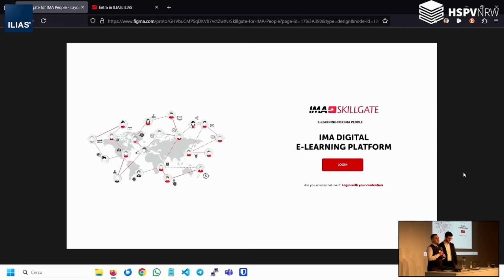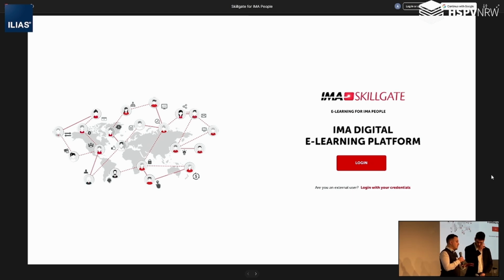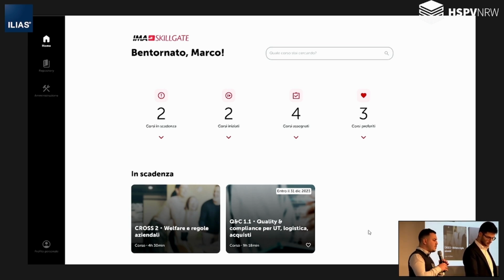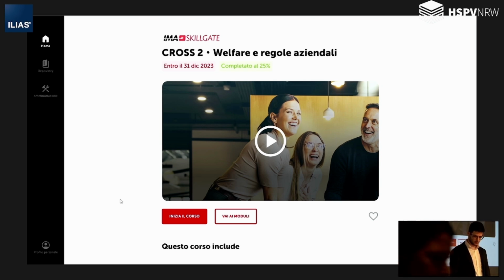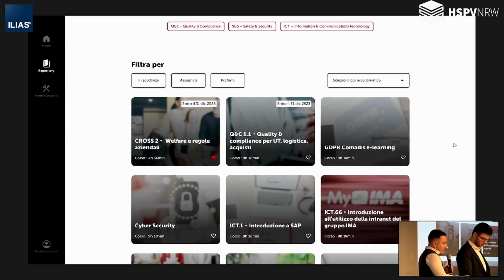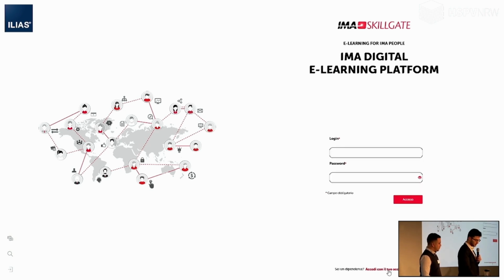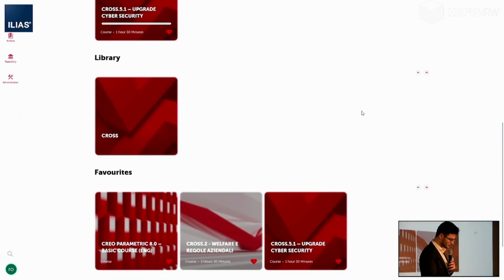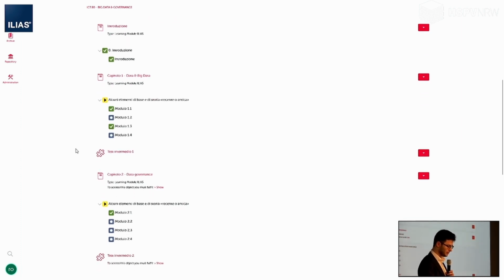ILIAS DevConf 43 März 2025 in Duisburg - Reimaging ILIAS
Am 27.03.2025 fand in Duisburg an der HSPV NRW die ILIAS Entwicklungskonferenz statt.